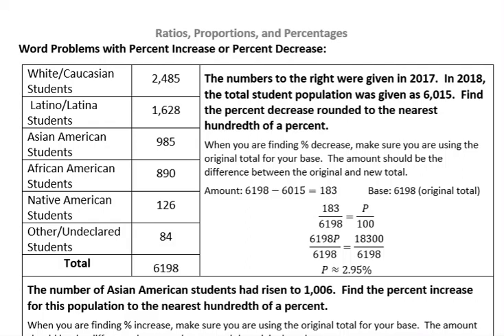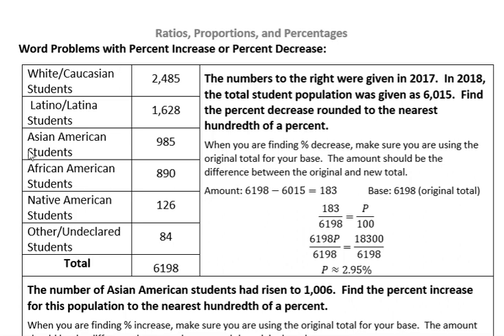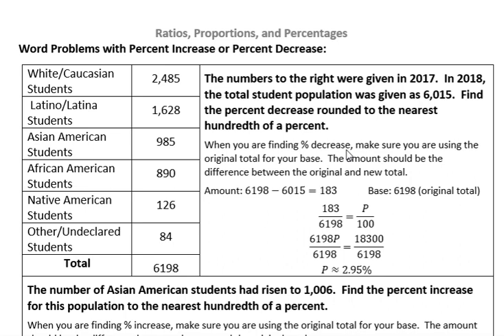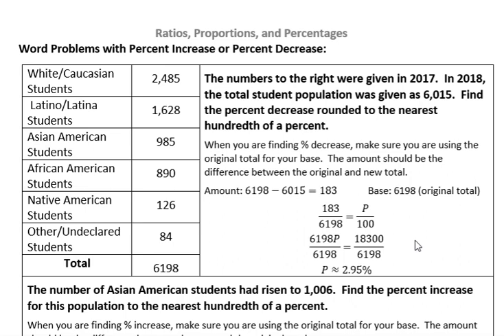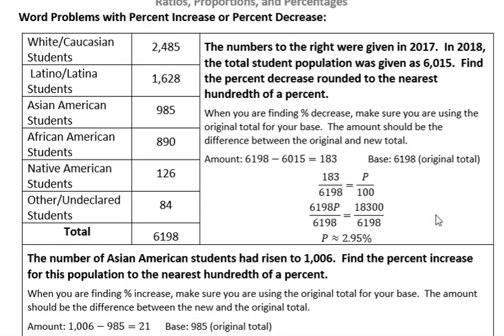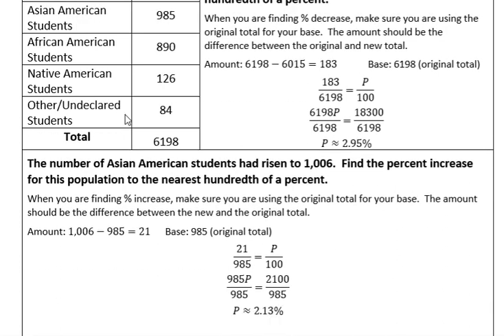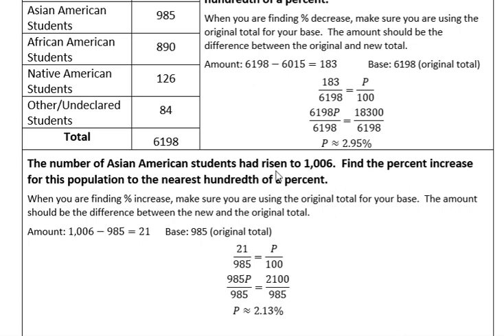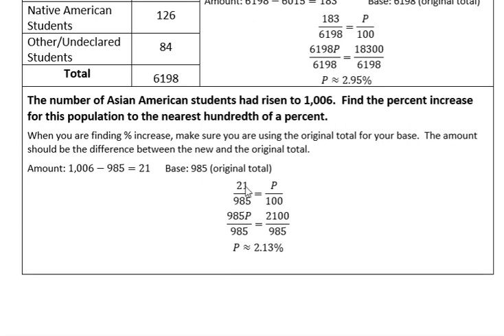Percents - Increase and Decrease Problems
Solve word problems that involve a percent increase or a percent decrease.